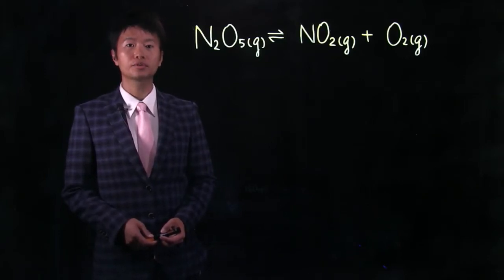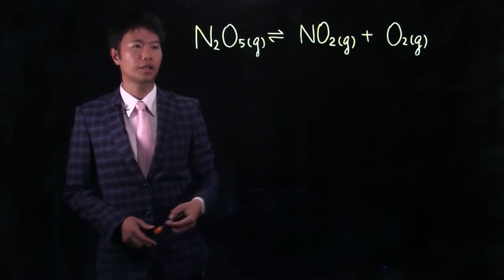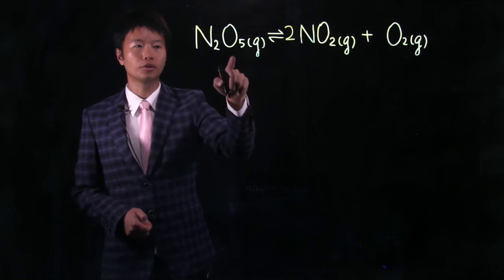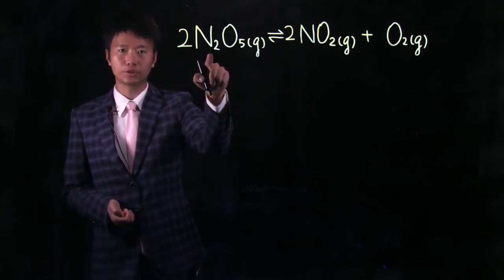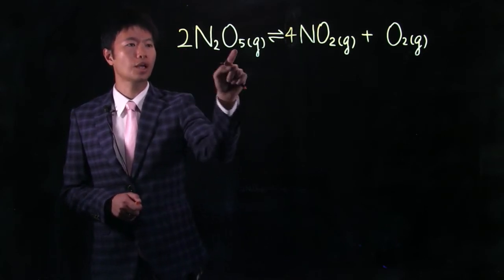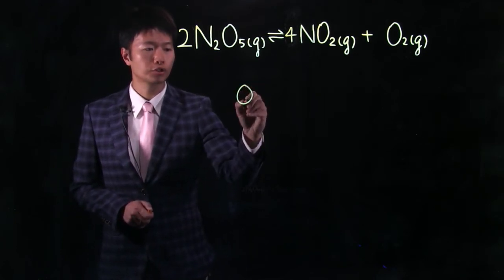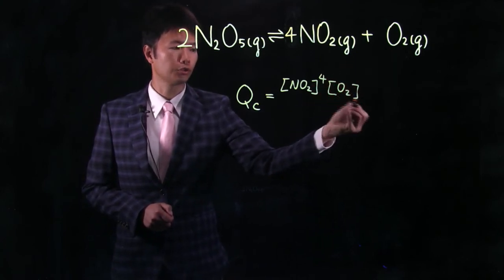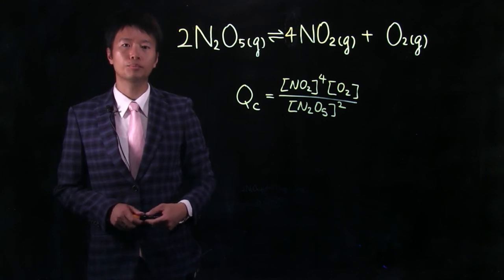Decomposition of Dinitrogen Pentoxide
Chapter 15 Chemical Equilibrium
Sample problem 15.1a: Write down the reaction quotient.